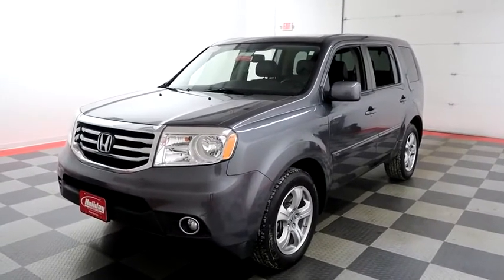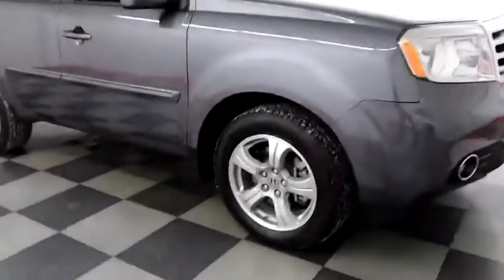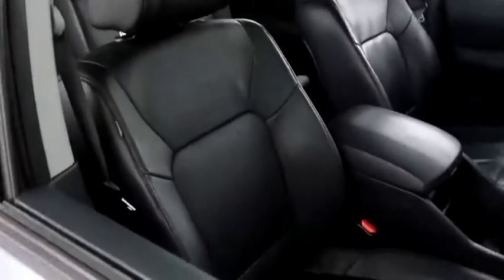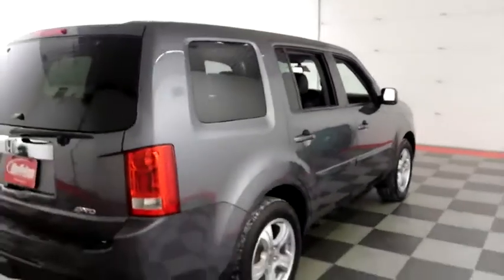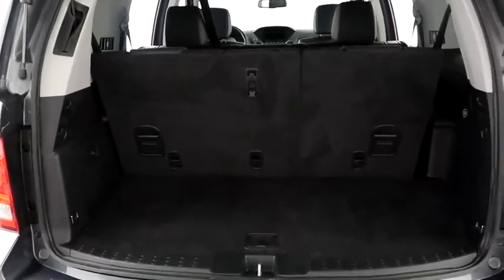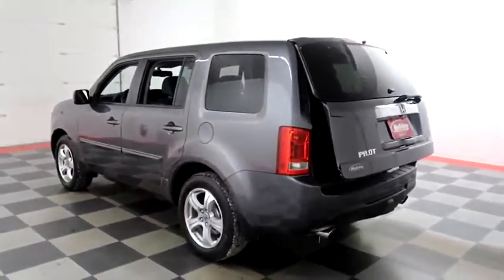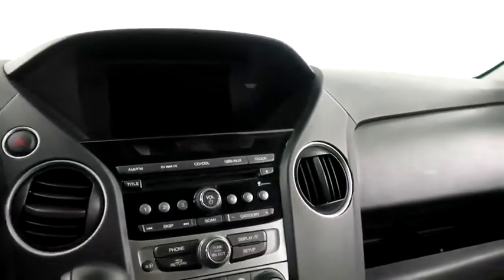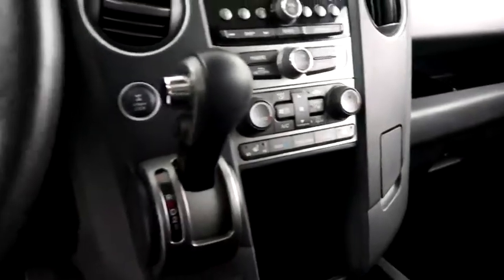2015 Honda Pilot A6818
2015 HONDA PILOT Fond du Lac, WI
Stock# A6818

Holiday Automotive
321 N Rolling Meadows Dr. Highway 41 and Highway 23

3.5 L V6, Pilot EX-L, SUV, 5-Spd Auto w/OD, 4WD, One Owner, Clean Title History, Rear View Camera, Power moonroof, Leather-Trimmed Heated Front Bucket Seats, Split folding rear bench seat, 3rd row seats split-bench, 18  Alloy Wheels.